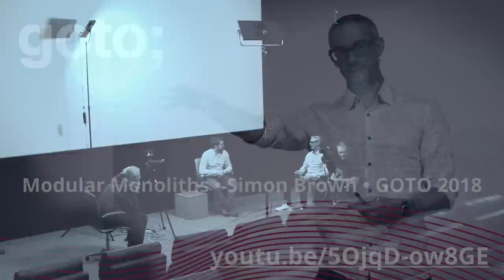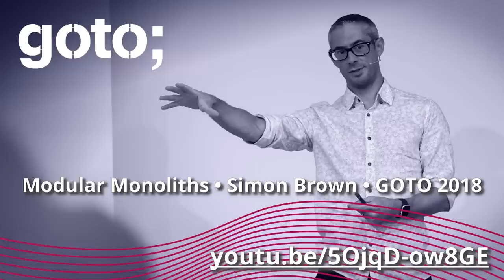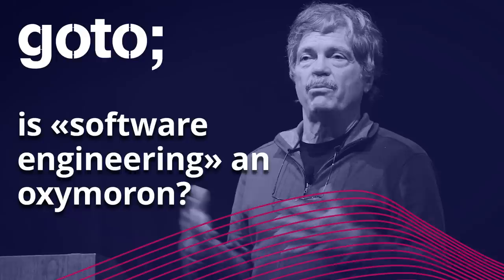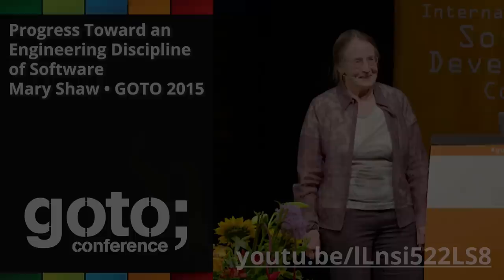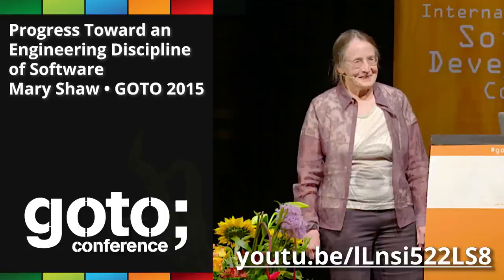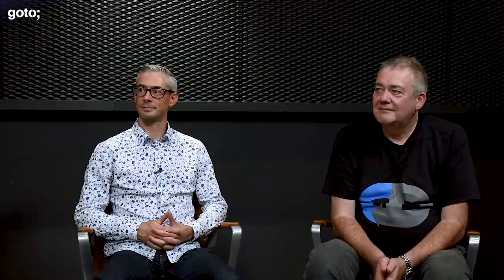Expert Talk: DevOps & Software Architecture • Simon Brown, Dave Farley & Hannes Lowette • GOTO 2021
This interview was recorded at GOTO Copenhagen for GOTO Unscripted.

Simon Brown - Author of "Software Architecture for Developers" & Creator of the C4 Software Architecture Model @simonbrown4821
Dave Farley - Author of "Modern Software Engineering" Continuous Delivery & DevOps Pioneer @ContinuousDelivery
Hannes Lowette - Head of Learning & Development at Axxes @Belenar82

DESCRIPTION
As software architecture continues to evolve rapidly, we are constantly confronted with new challenges. Simon Brown, Dave Farley and Hannes Lowette cover some of the recent trends in software architecture touching on terms such as DevOps and how to deal with complexity. They also reference concepts that have stirred debates forever and are still not done right, like bounded context and continuous delivery.

TIMECODES
00:00 Intro
00:53 Evolution in software architecture
06:16 Managing complexity
14:22 Bounded context
22:00 Problems in our industry
25:00 Continuous delivery done right
28:56 DevOps: just a title?
31:47 Similarities between software architecture & architecture
39:23 Outro

Woods, Erder & Pureur • Continuous Architecture in Practice •
George Fairbanks • Just Enough Software Architecture •